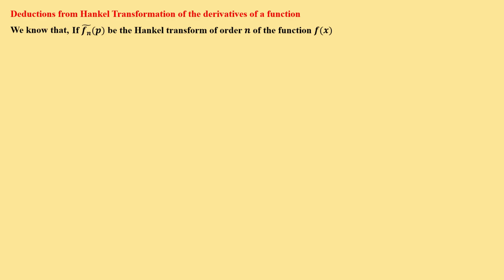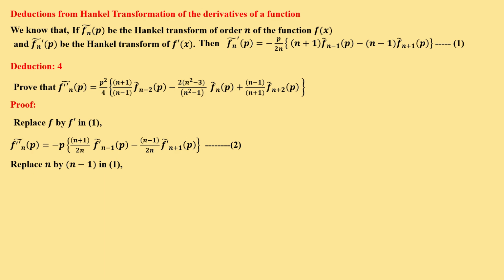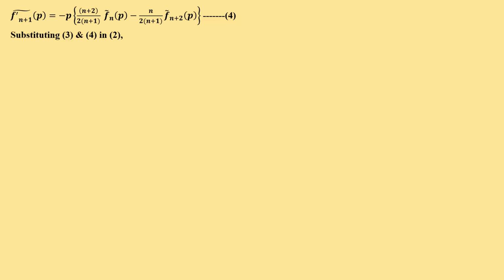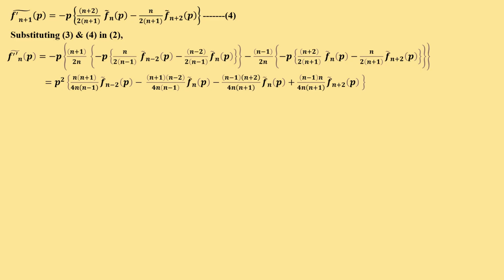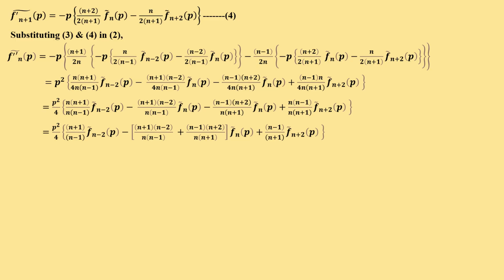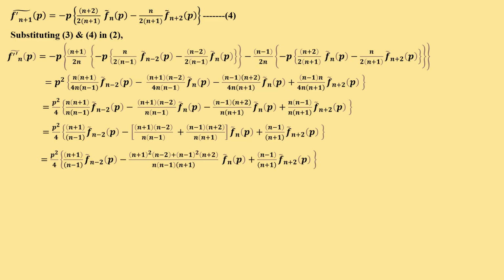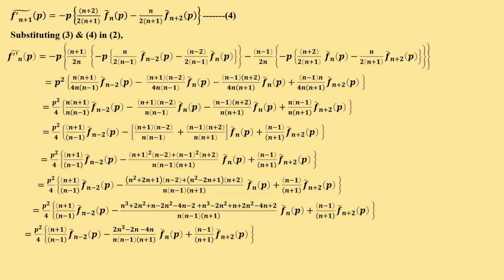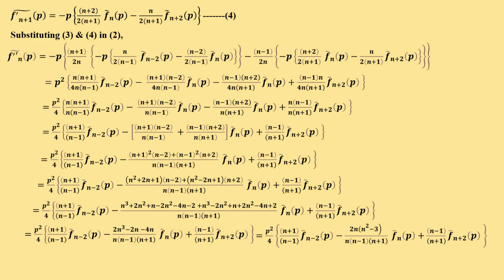Hankel_Transformation 12, ProblemWithSolution, Please Subscribe, Like & Share 🙏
Prove that   (𝒇^′′_𝒏 ) ̃(𝒑)=𝒑^𝟐/𝟒 {((𝒏+𝟏))/((𝒏−𝟏)) 𝒇 ̃_(𝒏−𝟐) (𝒑)−(〖𝟐(𝒏〗^𝟐−𝟑) )/((𝒏^𝟐−𝟏) )  𝒇 ̃_𝒏 (𝒑)+((𝒏−𝟏))/((𝒏+𝟏)) 𝒇 ̃_(𝒏+𝟐) (𝒑)  }